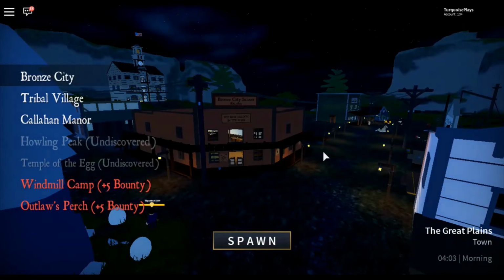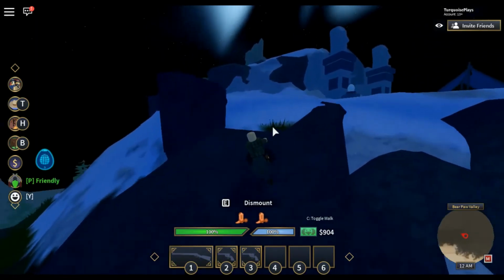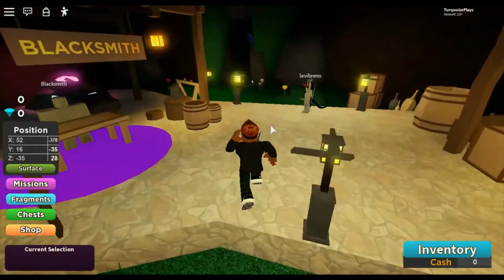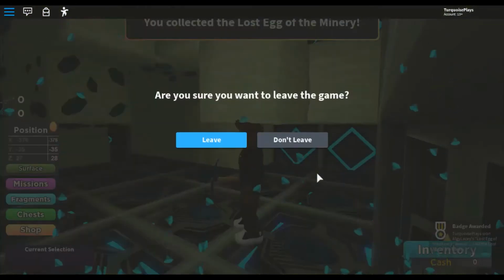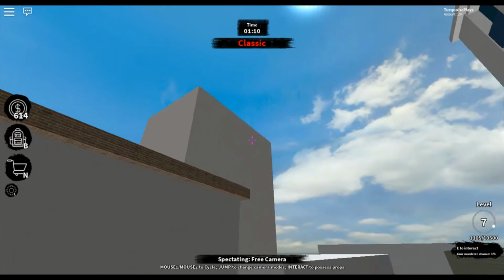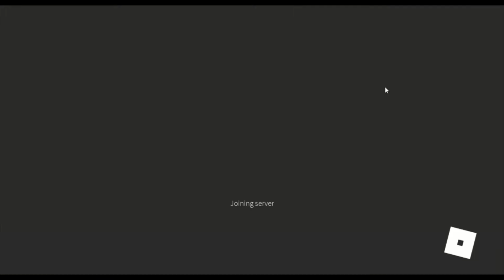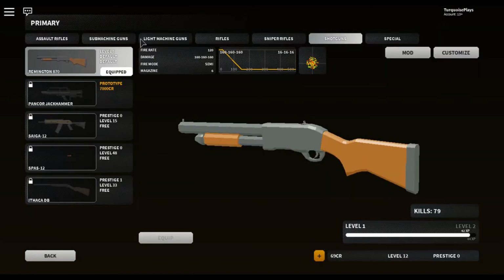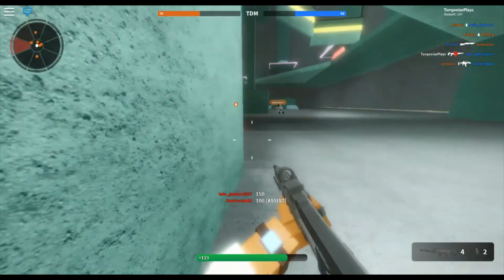Roblox Egg Hunt 2020-Part 27:Final Eggs!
Doc Holidegg and Shady Subjeggct, these are the final eggs I need to get the Faberge Egg of 2020, which you will receive by collecting all 49 eggs! I hope you guys enjoyed this series and there will be another video coming out tomorrow that will explain why I will not be recording videos for a month.